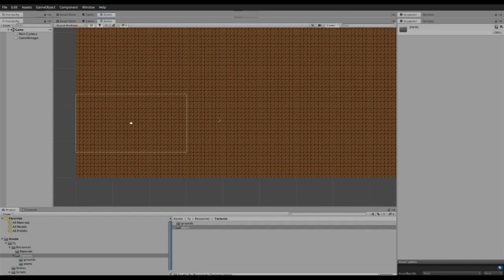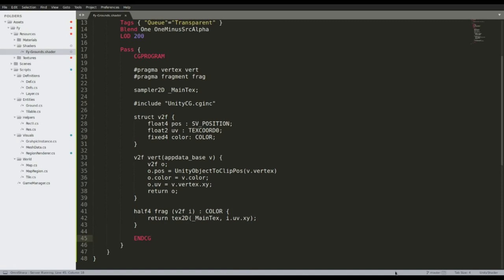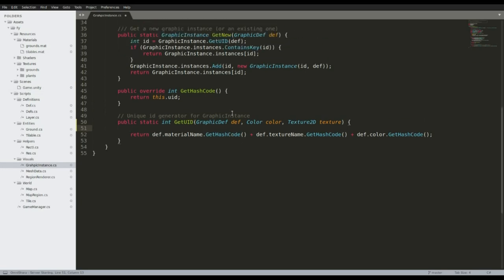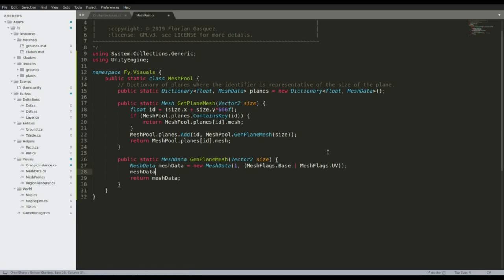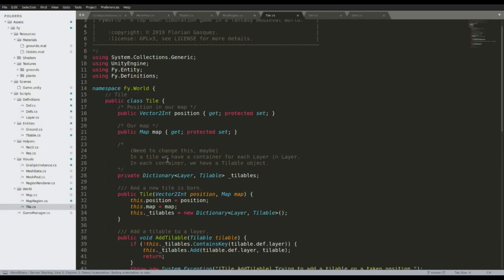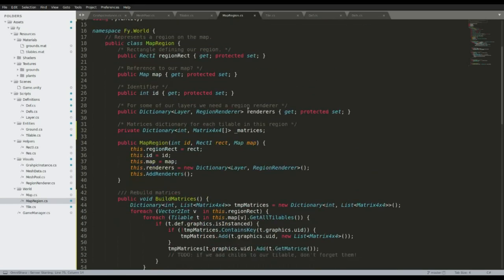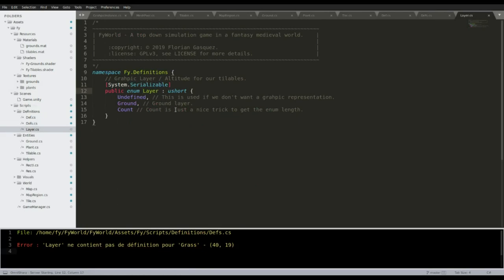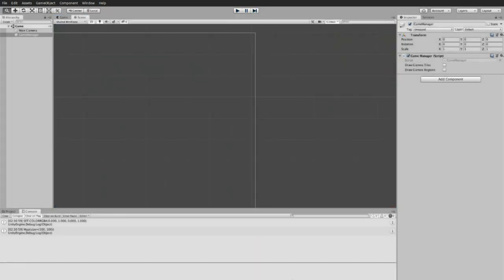Base-Building / Simulation Game Tutorial in Unity - Shaders / Tilables Renderer / Plants